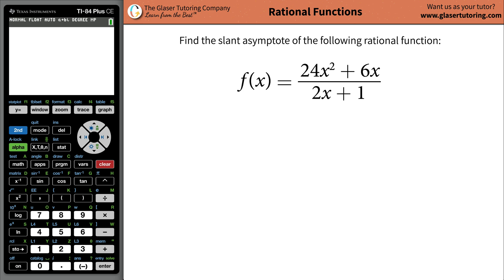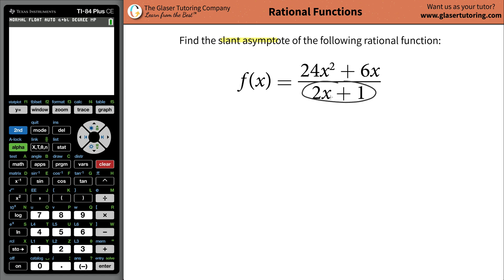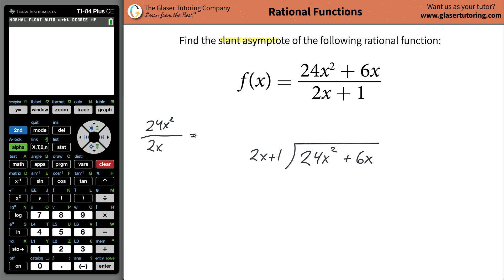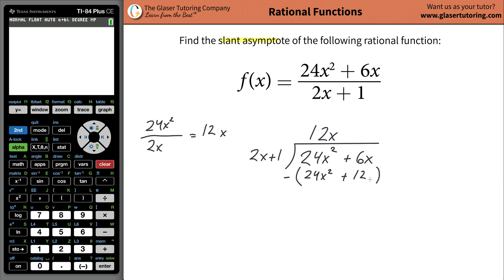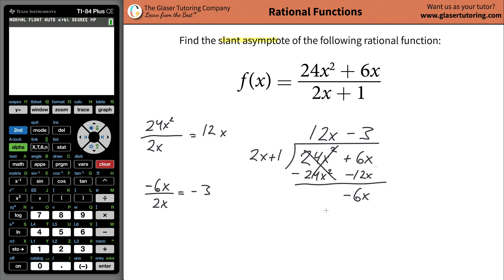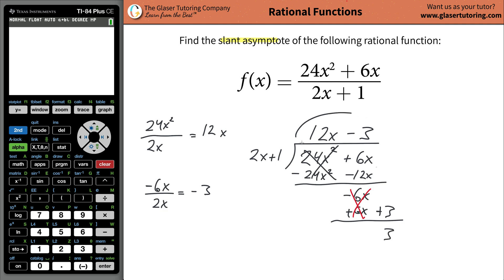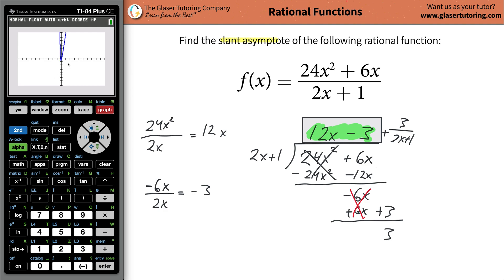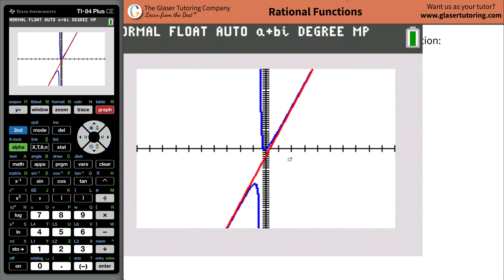How to find the slant asymptote of f(x) = (24x^2 + 6x)/(2x + 1)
For the following exercises, find the slant asymptote of the functions.
f(x) = (24x^2 + 6x)/(2x + 1)